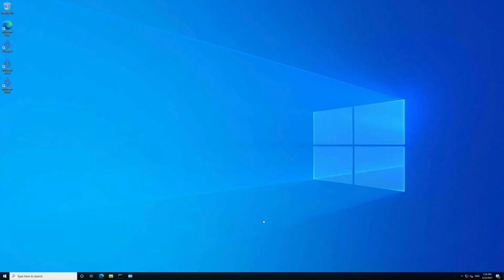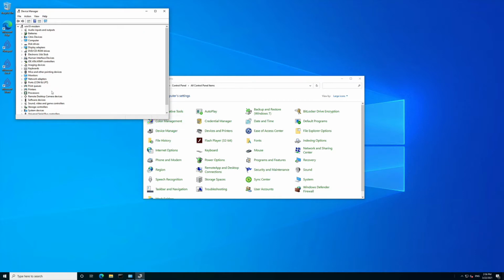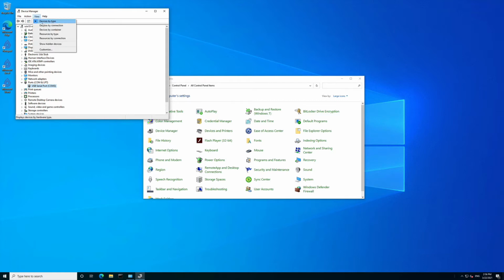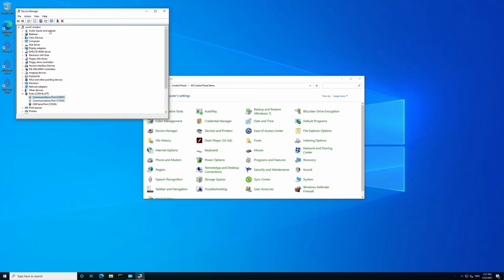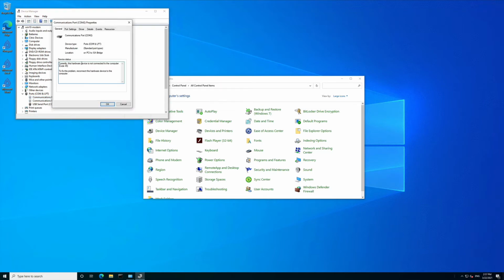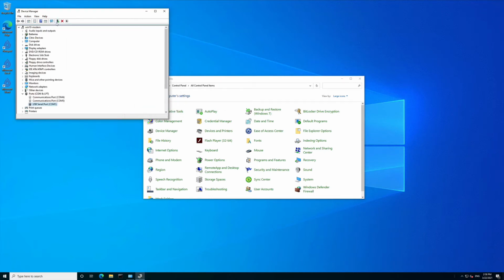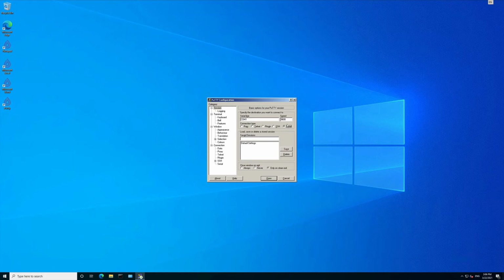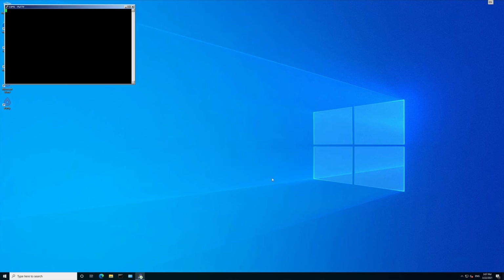Droplet Serial/COM Port Redirection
In this video, I connect a USB-to-Serial device to Windows 10 PC and then use our built-in redirection features to make the attached device accessible from the containerized app.